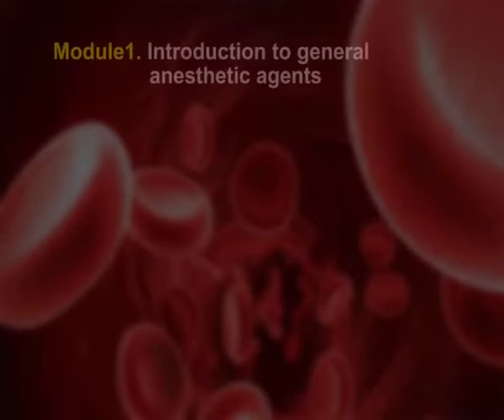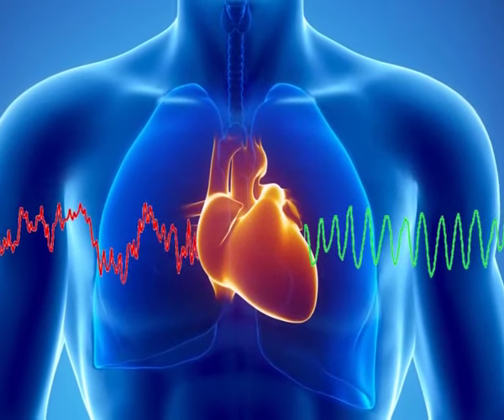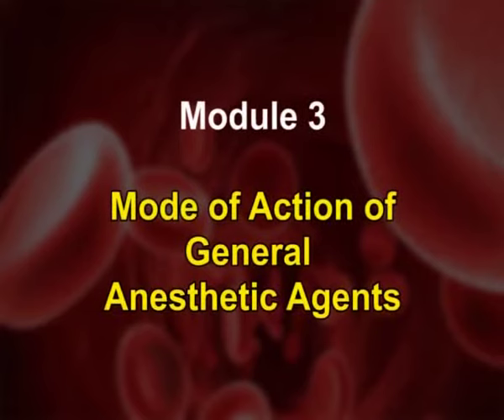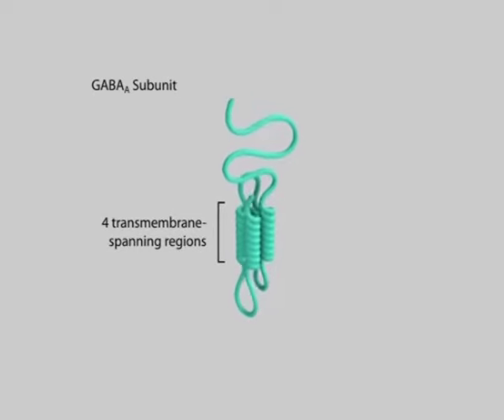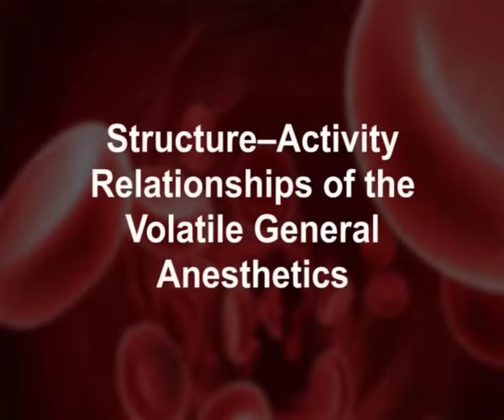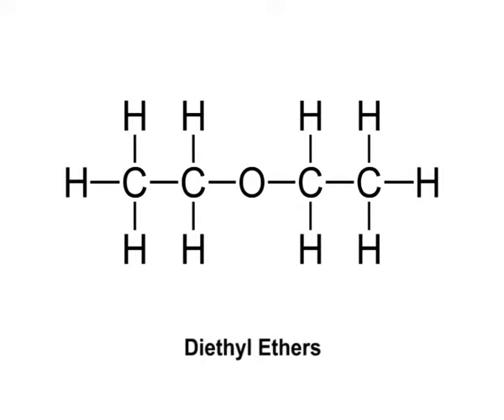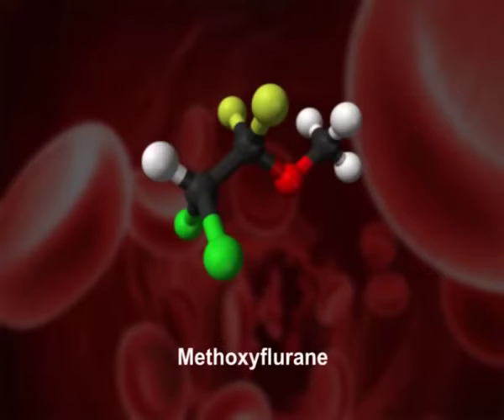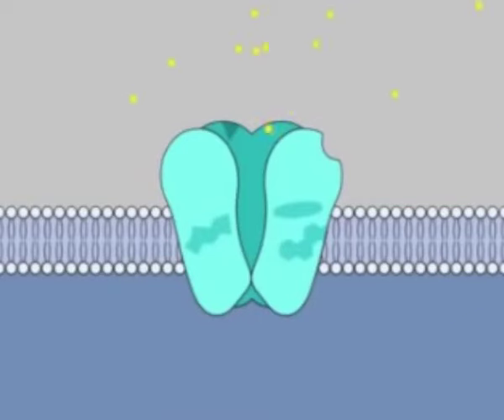General Anaesthetic Agents – I: Introduction, Medicinal Aspects